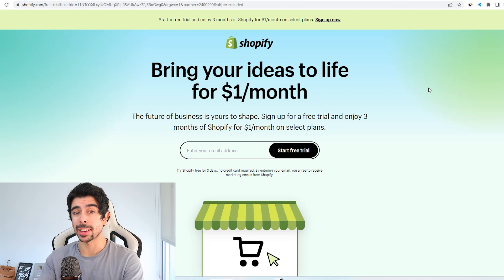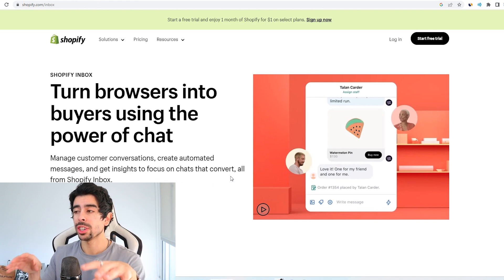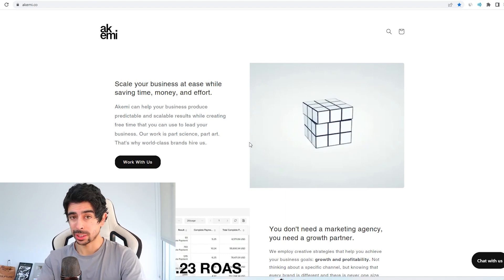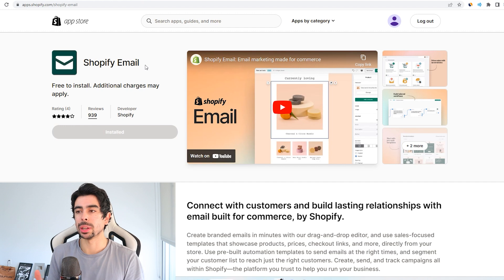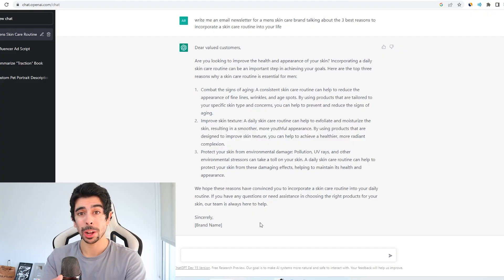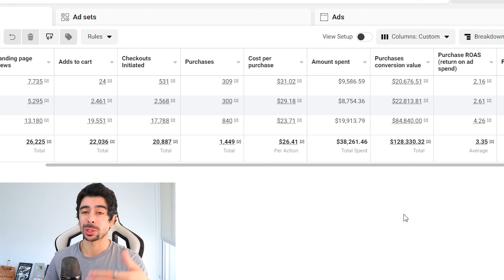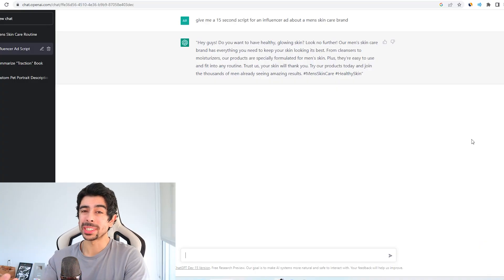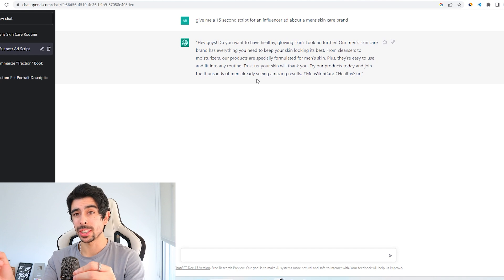4 AI Tools To Supercharge Your Shopify Store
Timestamps:
0:00-0:18 Intro
0:18-0:39 Why Shopify?
0:39-2:05 Idea #1: Chat Bot
2:05-4:10 Idea #2: Newsletter
4:10-5:17 Idea #3: Meta & Google Ads
5:17-6:08 Idea #4: Influencer Scripts
6:08-6:51 Recap